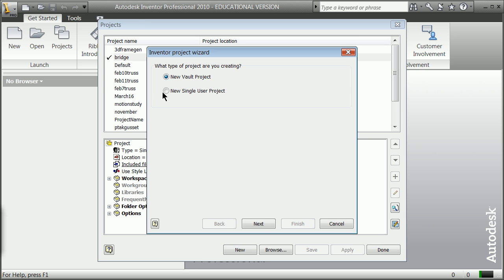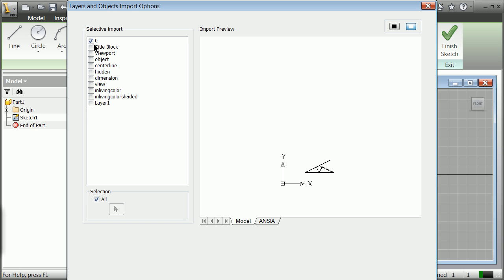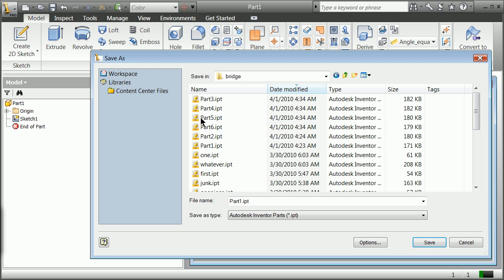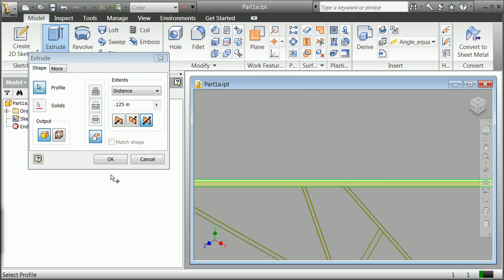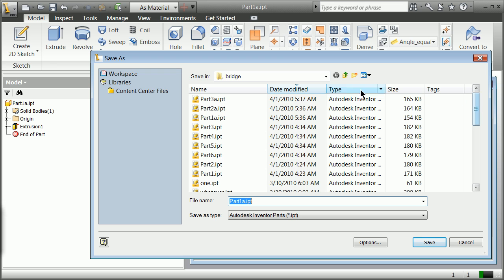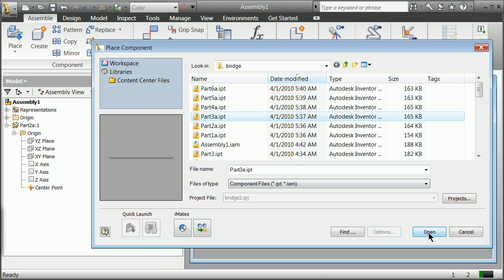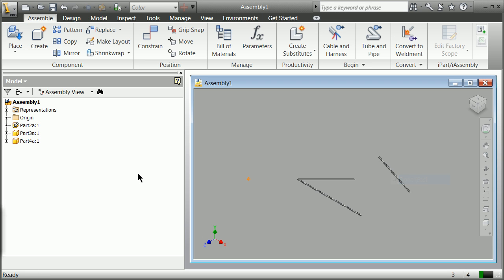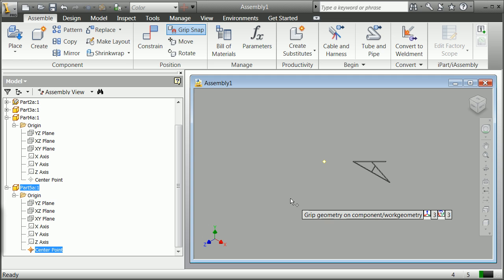simple truss Autocad to Inventor 1 of 2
Getting a simple truss from Autocad to Inventor